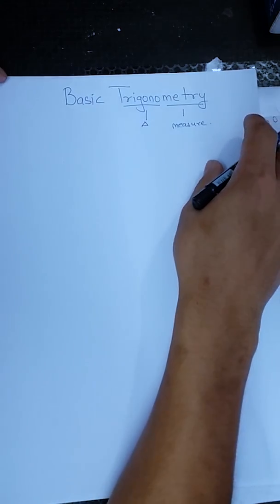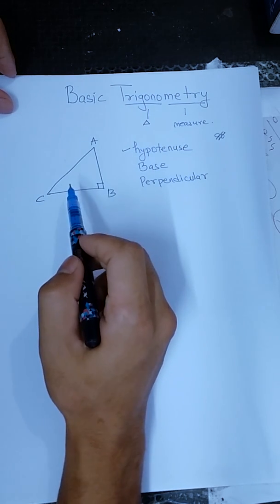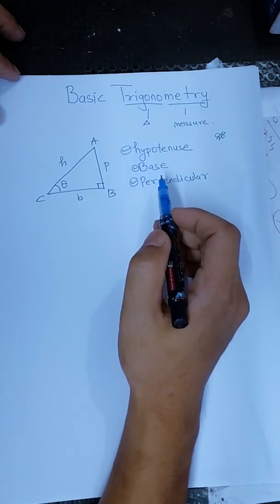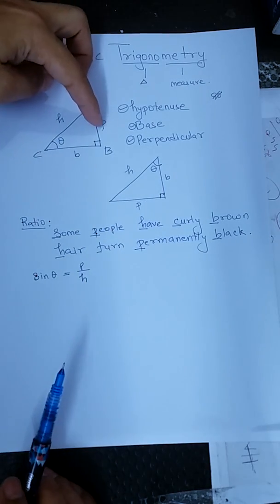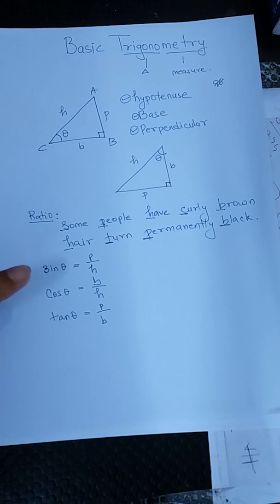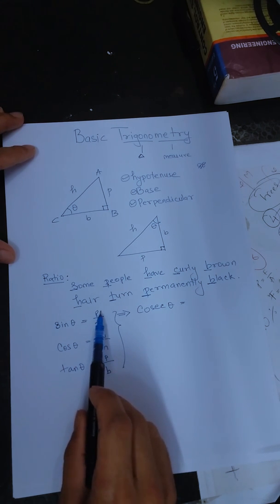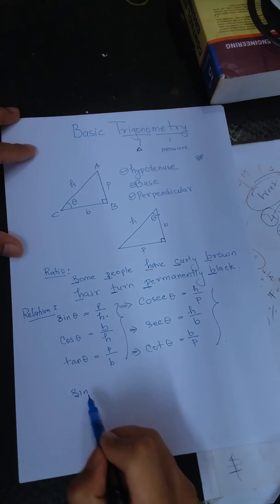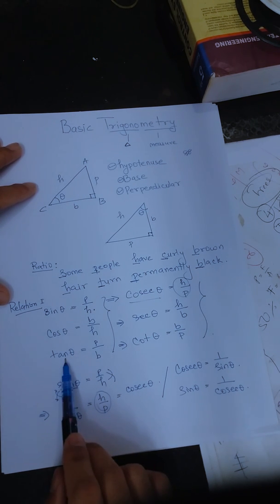Basic Trigonometry in MIZO (Part 1)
Hei hi Trigonometry Basic tak tak chauh ania, tih chhoh zel tum ania. Vawikhat upload na anih avangin Explanation leh thil dang dangah duh khawp lohna ala awm maitheia, changtlung zawka kal chho pui zel ka tum ani. Mizo te mathematics a hma kan sawn zel thei nana buaisaih ani.